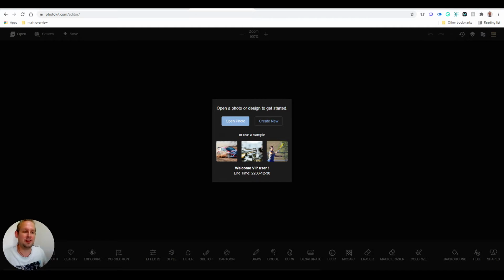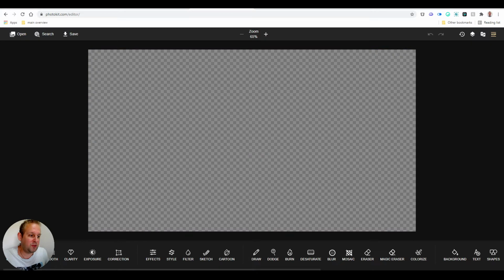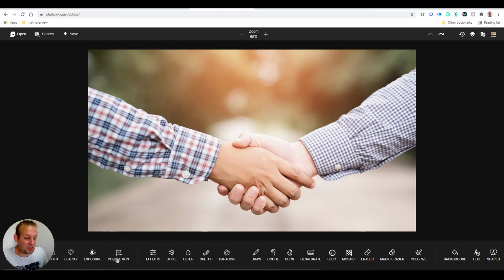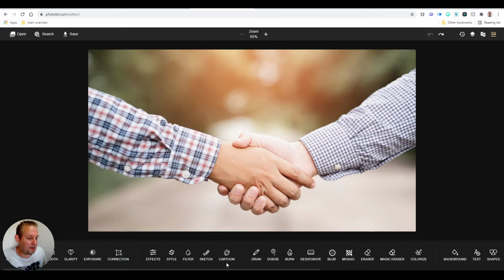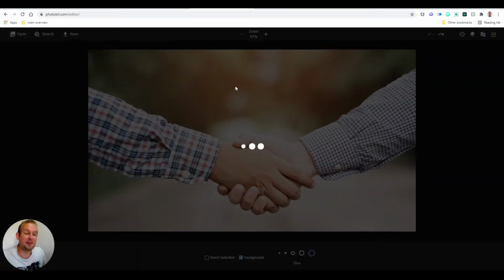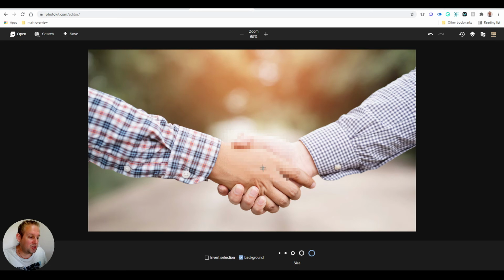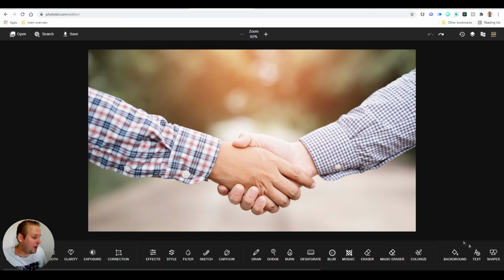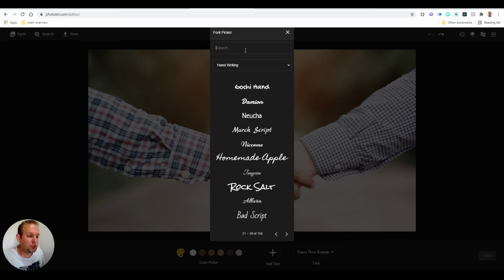[USECASE] Photo Editing Made Easier with PhotoKit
Photo editing can be a hassle for a lot of people.

In this use case by Mark, we see how the whole photo editing process is made simple with just one click with AI-Based online photo editor PhotoKit.

00:46 - Remove Background
01:14 - Smoothing
01:31 - Effects
01:46 - Filter
02:00 - Sketch
02:08 - Cartoon
02:17 - Draw
02:34 - Blur
03:06 - Mosaic
03:28 - Eraser
03:45 - Colorizer
04:06 - Shapes
04:13 - Text
04:33 - Overview

PitchGround is what you are looking for. PitchGround is a community of over 20,000+ members that comprises Marketers, Entrepreneurs, SaaS Founders, Solopreneurs, Freelancers and much more.